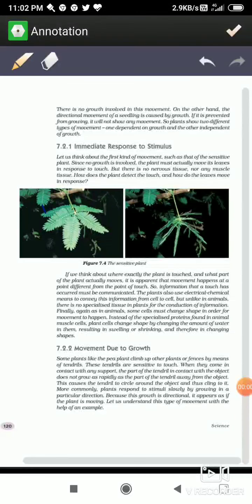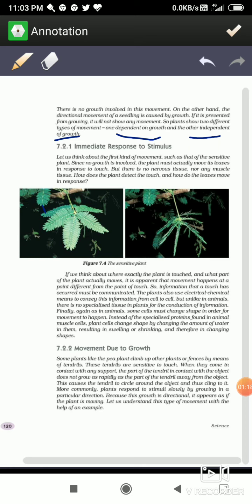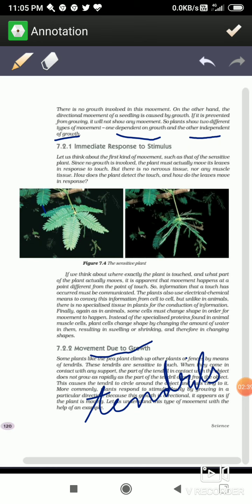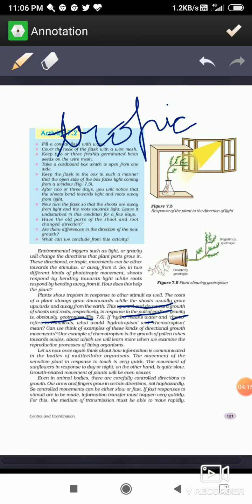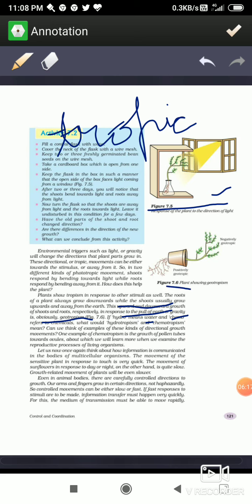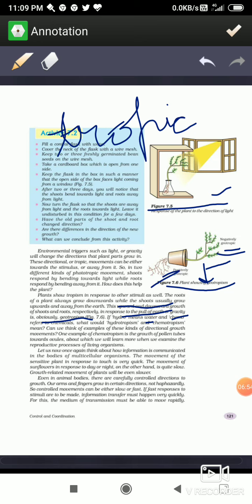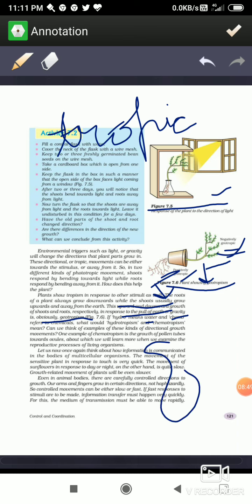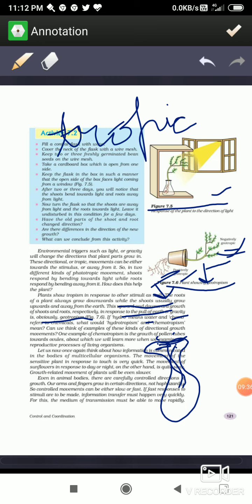Chapter 7 Biology class X(1)